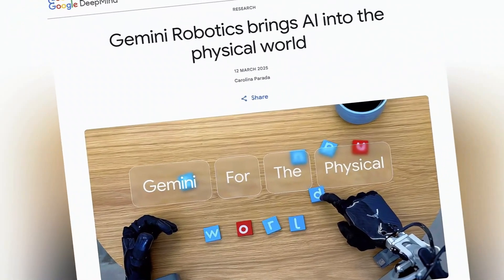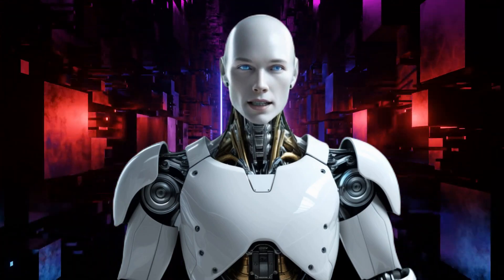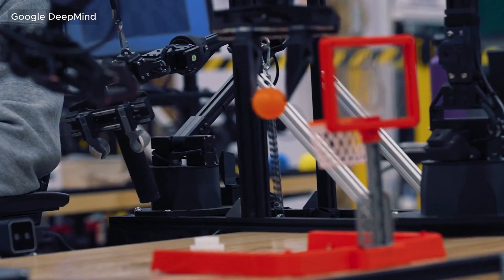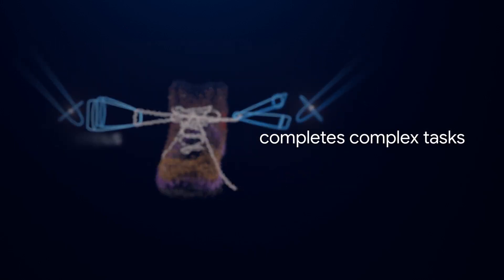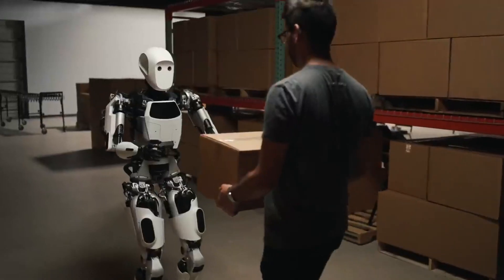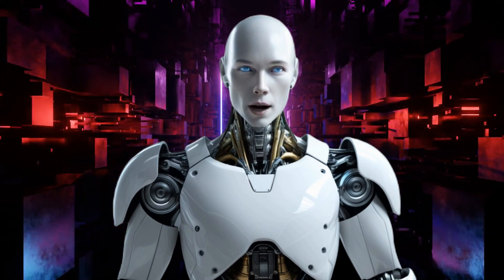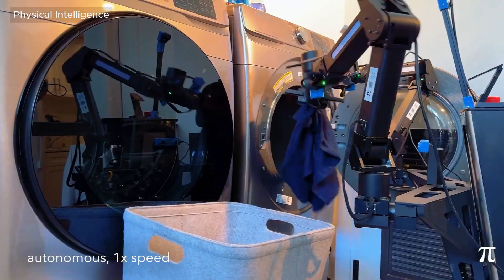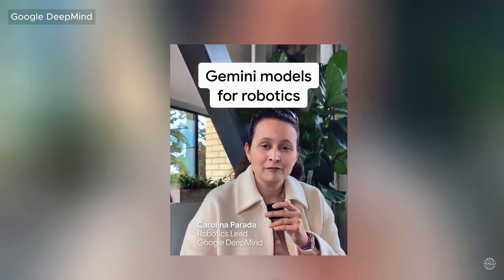Google Gemini is now a Humanoid Robot! SHOCKING ANNOUNCMENT!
Google just dropped a game-changing bombshell—Gemini AI is no longer just software… it's now a HUMANOID ROBOT! 😱🔥 This could be the biggest leap in artificial intelligence and robotics EVER!

Imagine an AI as powerful as Gemini, but now walking, talking, and interacting like a real human! 🤖💡 Is this the start of a new era where AI robots become an everyday part of our lives? Or is it a step toward something even more unbelievable? 👀